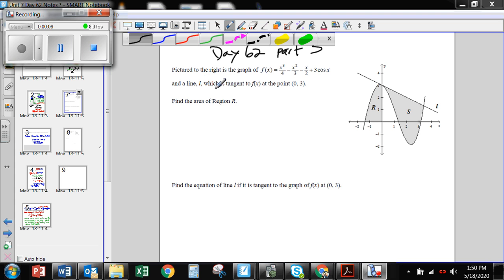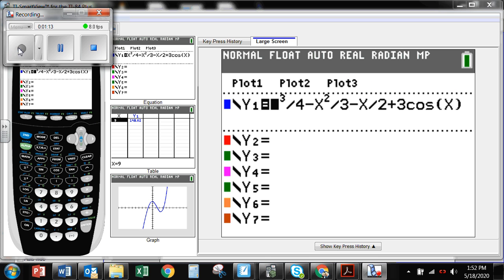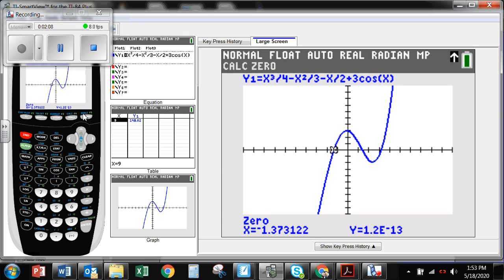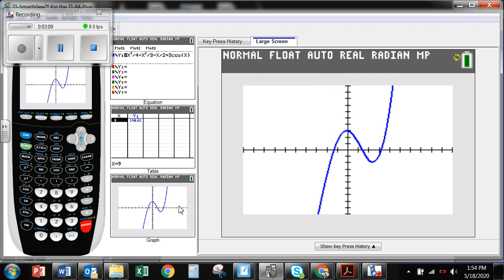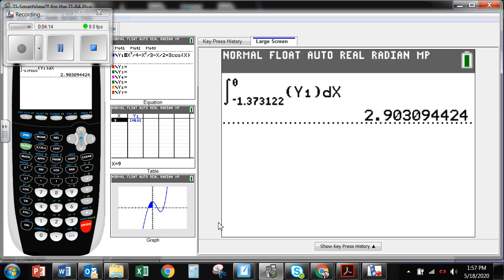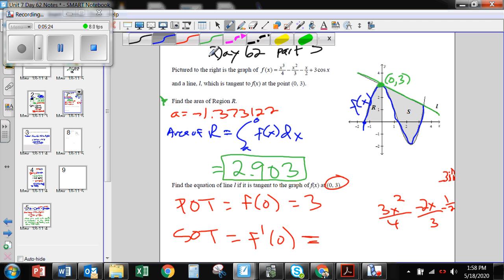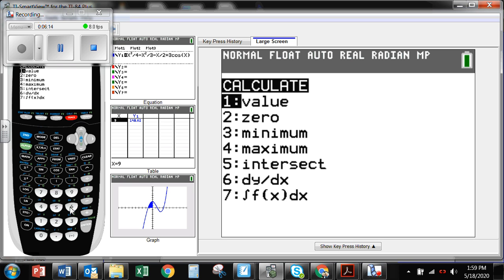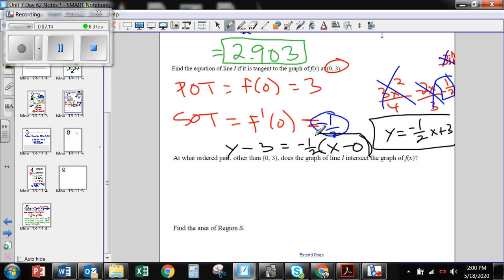Unit 7 Day 62 Part 3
Finding Area between Two Curves
Application of Integration - Graph Cal at 1:15 and 5:45